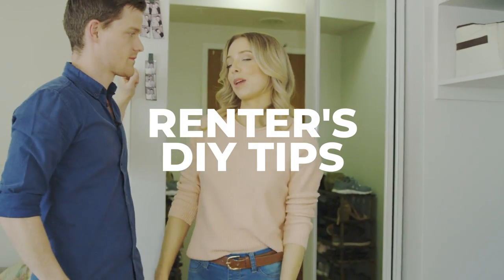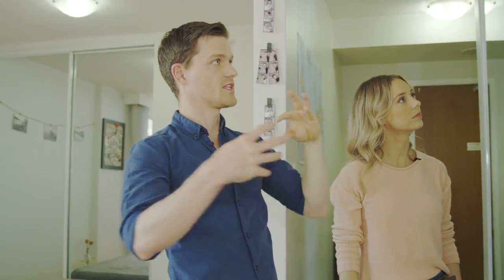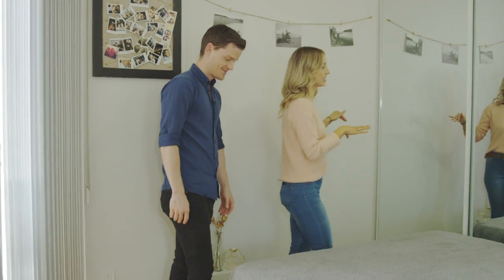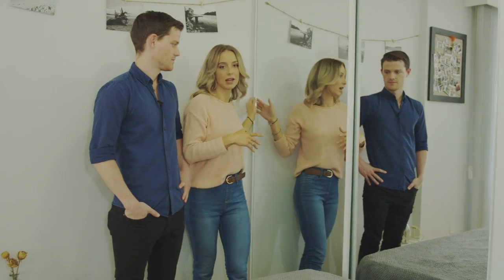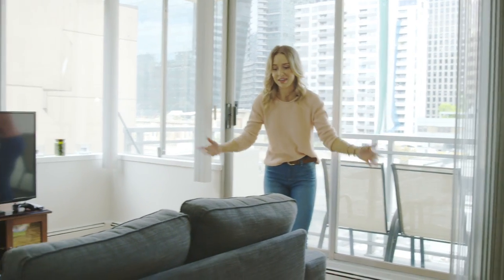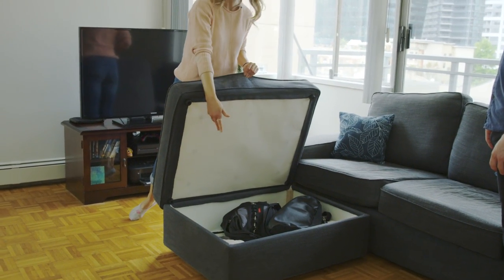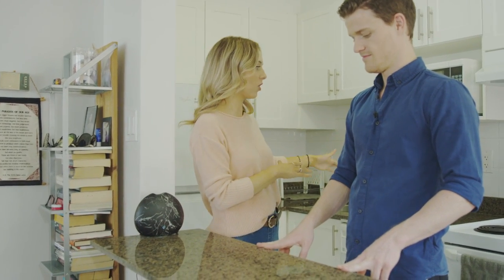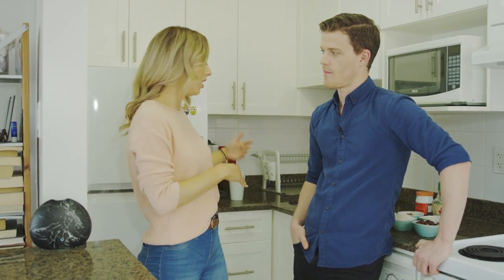Short on storage? These easy tips will help!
Aliesha and Michael share their tips on how to maximize storage in their studio apartment.